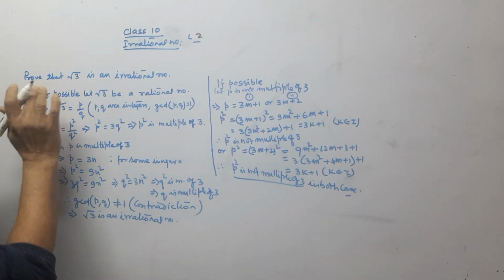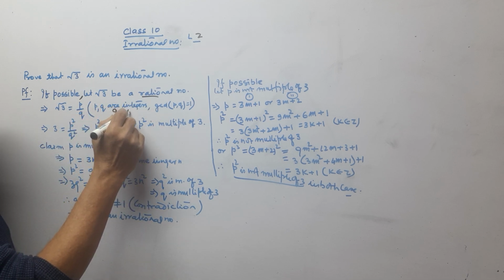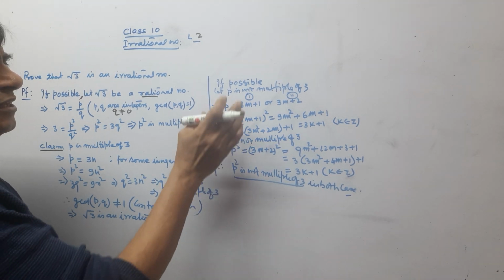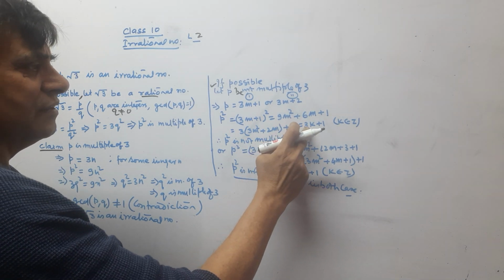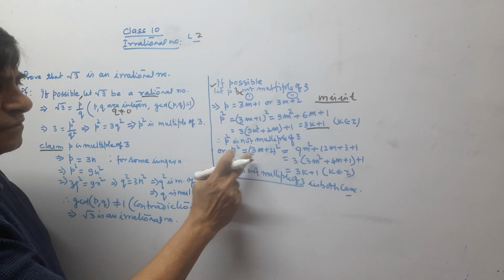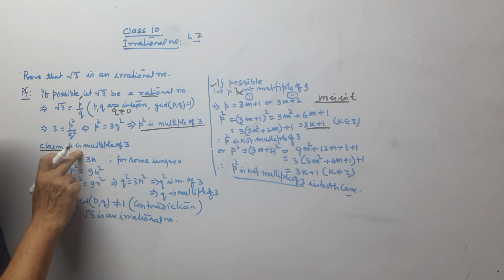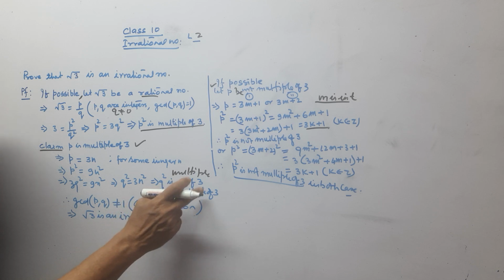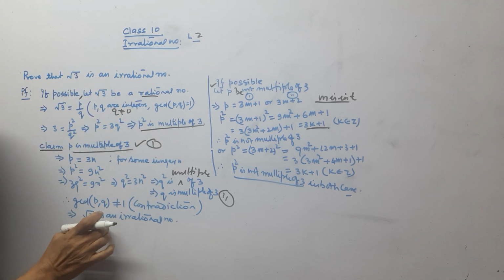L2:X :Square root of 3 is an irrational no.